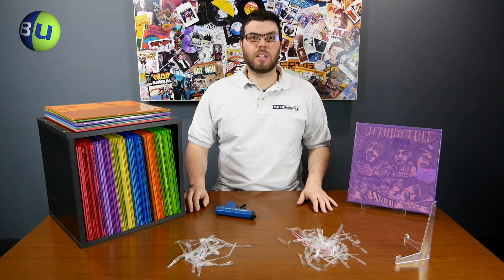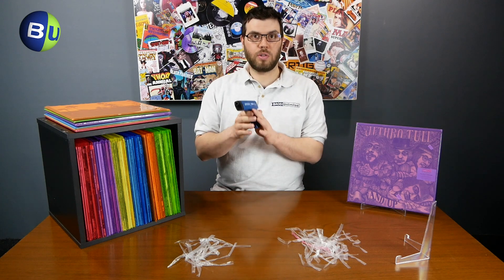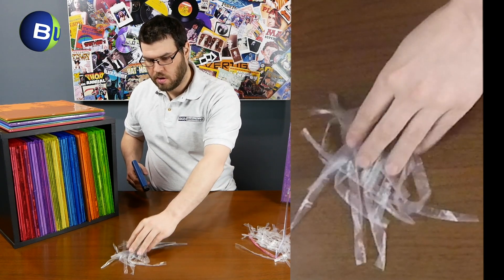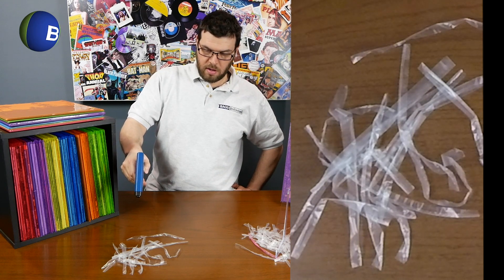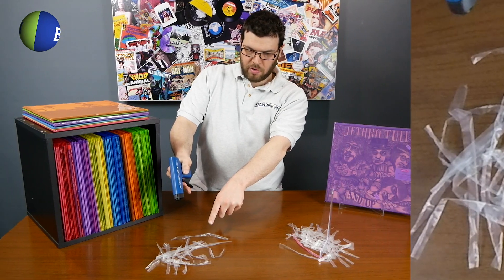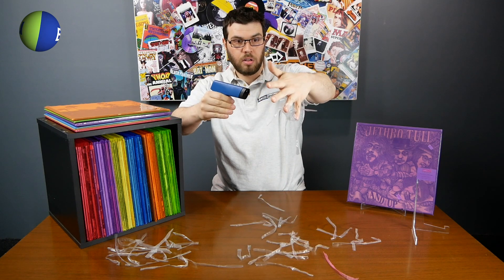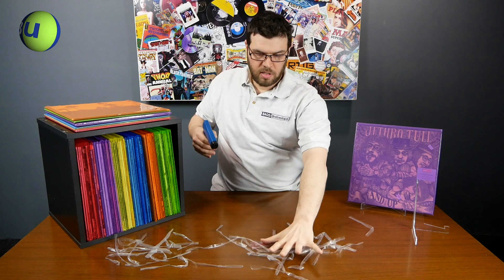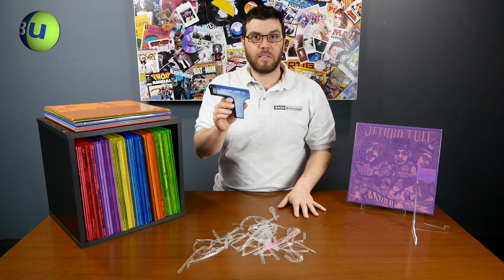PROOF That The Milty Pro Anti-Static Gun Works!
Let Matt walk you through the definitive demonstration that the Milty-Pro anti-static gun dissipates static just as Milty claims. We don't think there can be any doubts after this demonstration.